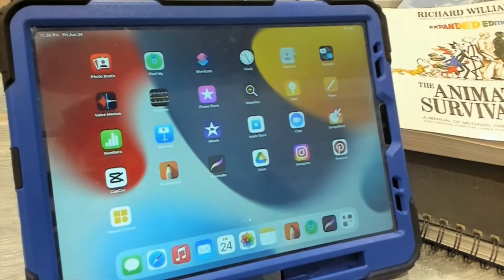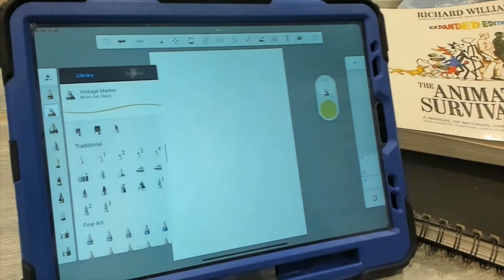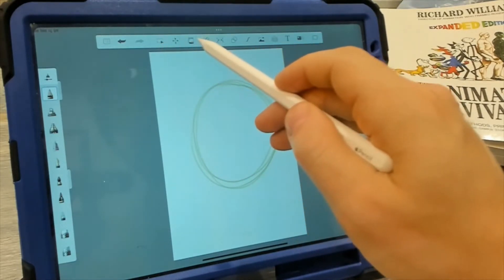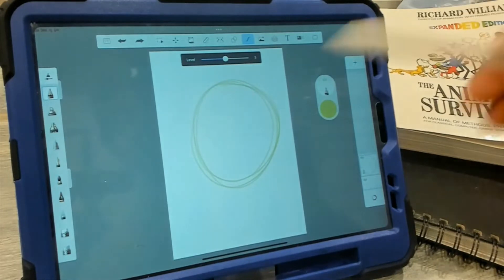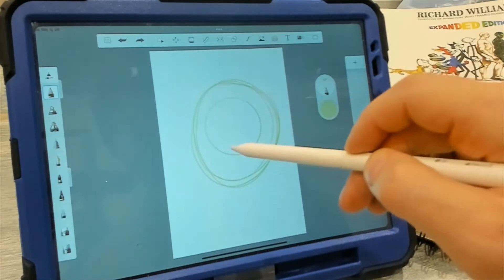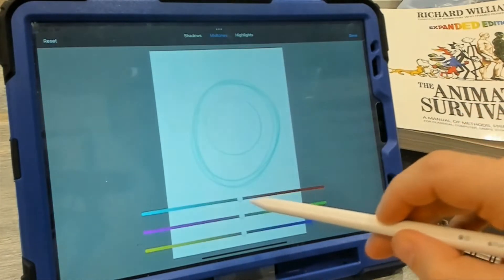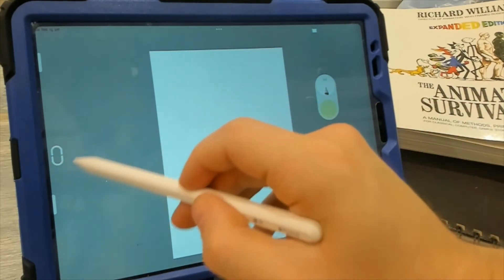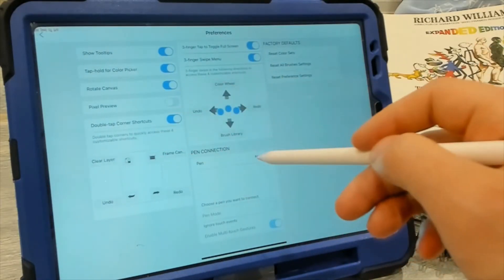The Beginners Guide to Sketchbook Mobile (iOS version)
It's finally here! Since Sketchbook for desktop is no longer free, I am going to be switching over to the mobile version. And that means brand new tutorials:)  Some of the tools are a little tricky to understand so here is the beginners guide to getting started in the Sketchbook app.  After this you should knwo enough to start drawing and creating cool stuff!

0:00 Intro
0:37 Opening the App &Tools Overreview
1:00 Moving/Zooming The Canvas
1:10 The Brush Tools & Settings
1:49 The Toolbar
2:03 The Ruler Features
2:30 Line Correction Tool
2:49 The Timelapse Record
3:00 The Colour Picker
3:14 The Layer Editor
4:04 NEW Drawing View
4:57 How to Save, Open New, and Adjust Preferences
5:09 Outro and Final Thoughts
5:38 MARLO